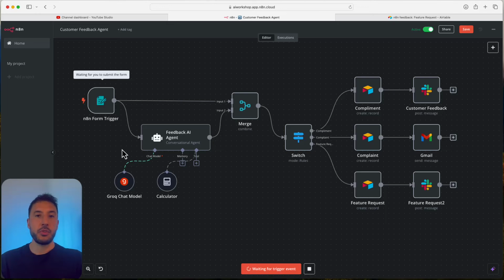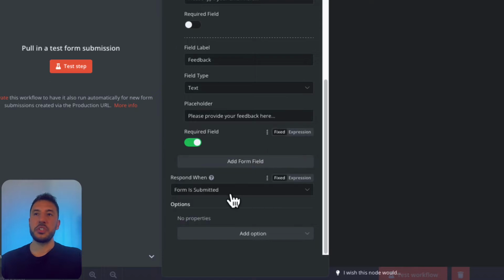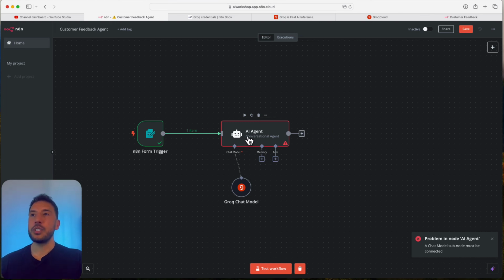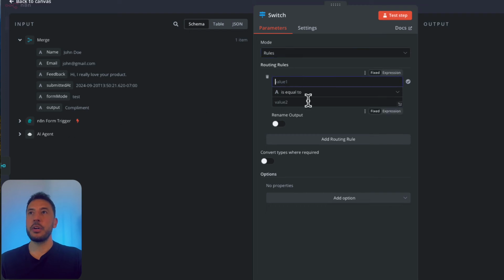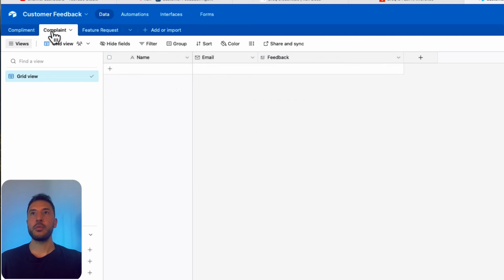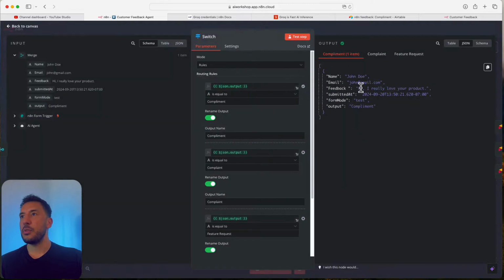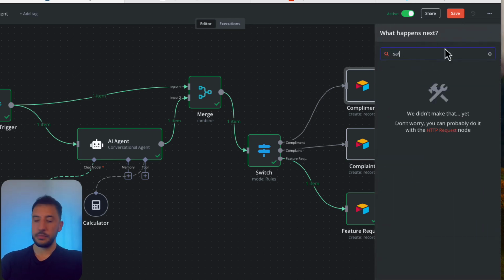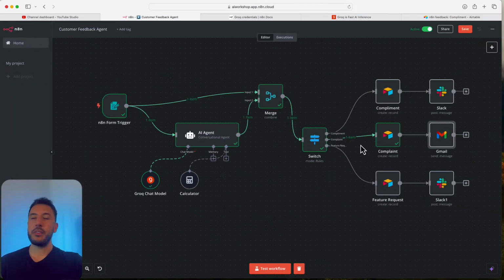The Best Video on A.i and ai tools | feel free to watch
new to be careful yar aisa nhi kro | New video on ai agents